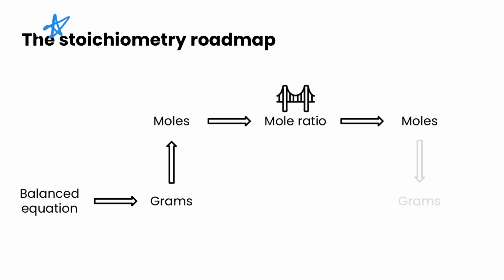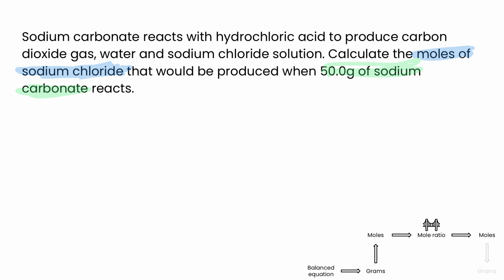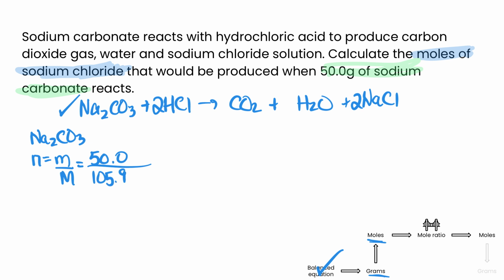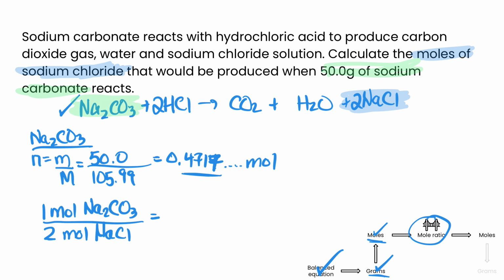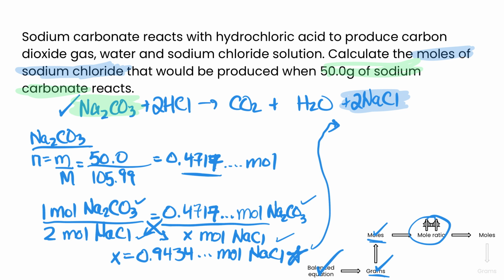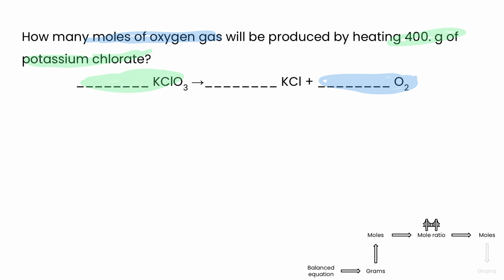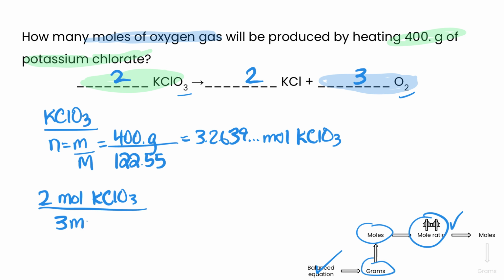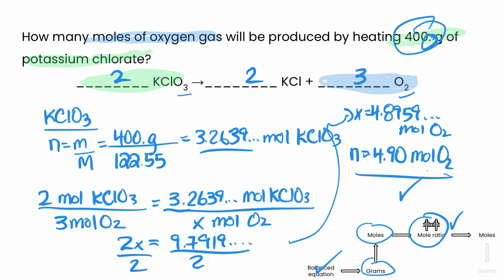Stoichiometry Problems: Grams-to-Moles (Step-by-Step)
This video shows how to solve stoichiometry problems when the given quantity is in grams. You’ll learn how to convert mass to moles before applying the mole ratio.

In this lesson, you’ll learn:
* How to start stoichiometry problems given in grams
* Why converting to moles is always the first step
* How grams to moles problems fit into the larger stoichiometry process